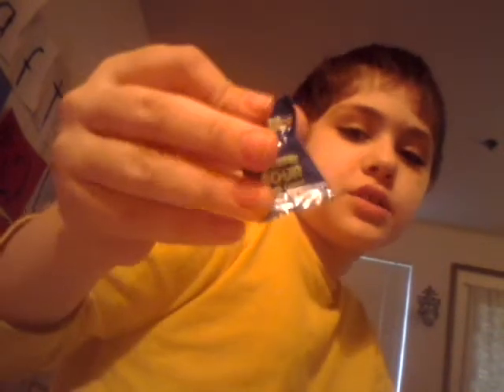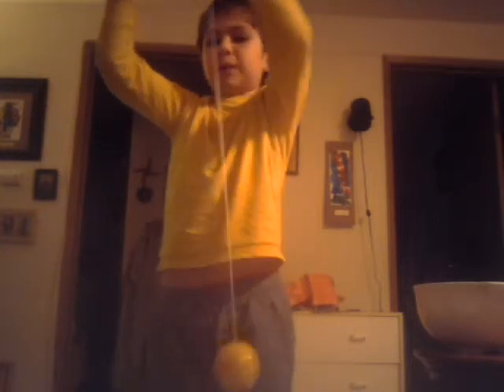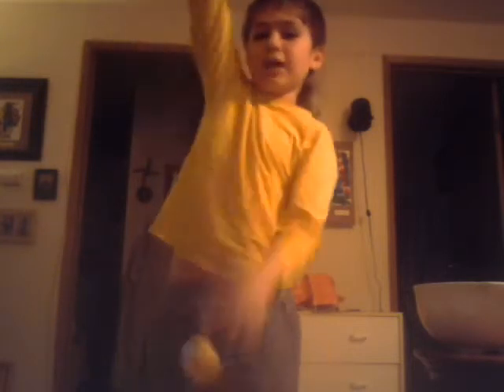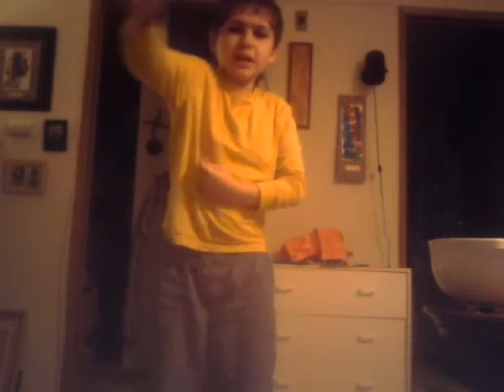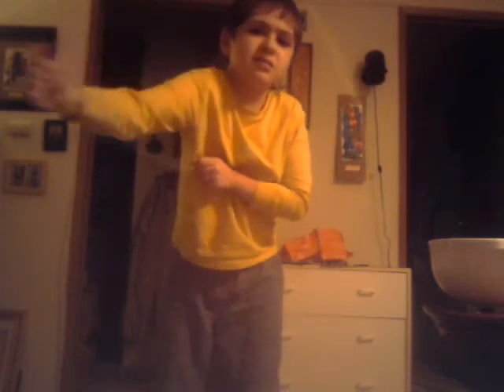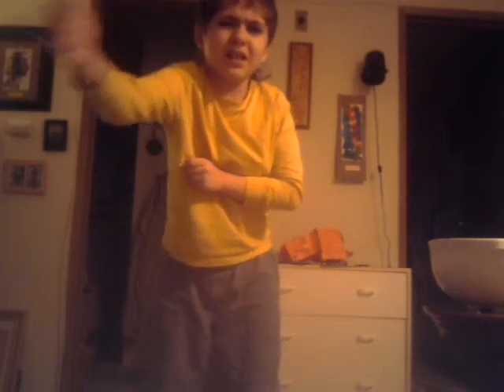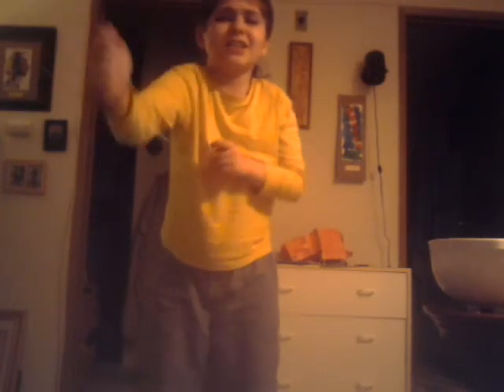Warheads extreme sour blueberry/yellow yoyo review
I don't know the name of the yellow yoyo.